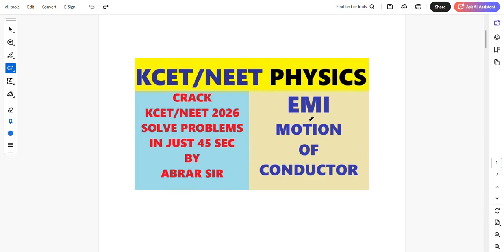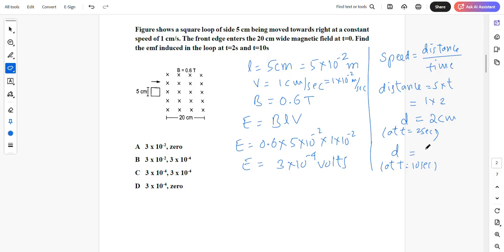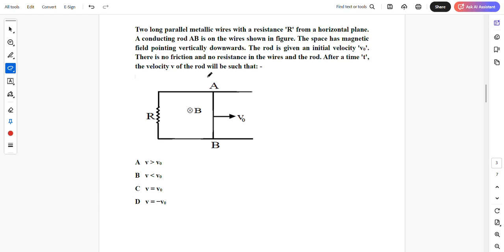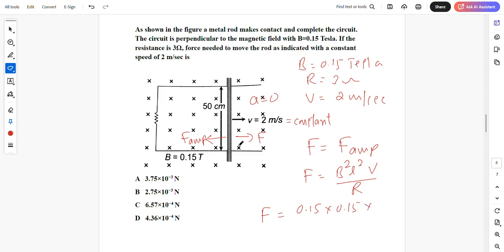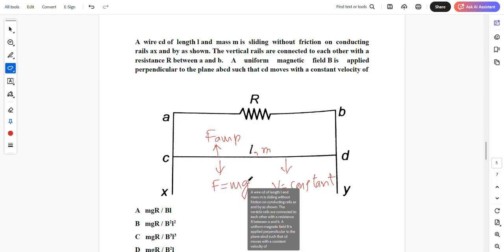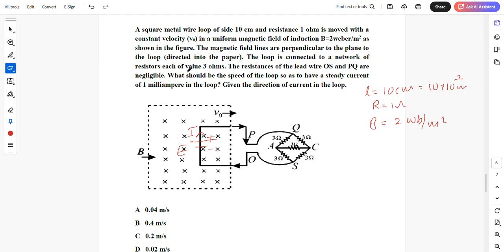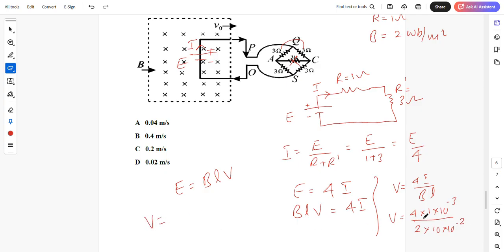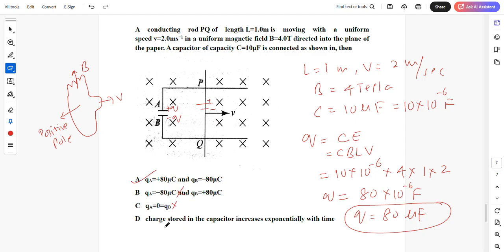KCET/NEET PHYSICS // CLASS 12 // EMI // MOTION OF CONDUCTOR // SOLVE PROBLEMS IN JUST 45 SECONDS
🌟 Dear Students,
This video has been specially prepared for all the aspirants of KCET and NEET Physics, who are sincerely working hard to strengthen their concepts. In this session, we will be learning the important topic of Motion of conductor in Magnetic Field from the Electromagnetic Induction (EMI) chapter. Along with the concept, we will also solve problems step by step so that you gain complete clarity and confidence.
Abrar Sir

Figure shows a square loop of side 5 cm being moved towards right at a constant speed of 1 cm/s. The front edge enters the 20 cm wide magnetic field at t=0. Find the emf induced in the loop at t=2s and t=10s

A   3 x 10-2, zero
B   3 x 10-2, 3 x 10-4
C   3 x 10-4, 3 x 10-4
D   3 x 10-4, zero

Two long parallel metallic wires with a resistance 'R' form a horizontal plane. A conducting rod AB is on the wires shown in figure. The space has magnetic field pointing vertically downwards. The rod is given an initial velocity 'v0'. There is no friction and no resistance in the wires and the rod. After a time 't', the velocity v of the rod will be such that: -

A   v is greater than v0
B   v is less than v0
C   v = v0
D   v = −v0

As shown in the figure a metal rod makes contact and complete the circuit. The circuit is perpendicular to the magnetic field with B=0.15 Tesla. If the resistance is 3Ω, force needed to move the rod as indicated with a constant speed of 2 m/sec is

A   3.75×10−3 N
B   2.75×10−3 N
C   6.57×10−4 N
D   4.36×10−4 N

A wire cd of length l and mass m is sliding without friction on conducting rails ax and by as shown. The vertical rails are connected to each other with a resistance R between a and b. A uniform magnetic field B is applied perpendicular to the plane abcd such that cd moves with a constant velocity of

A   mgR / Bl
B   mgR / B2l2
C   mgR / B3l3
D   mgR / B2l

A square metal wire loop of side 10 cm and resistance 1 ohm is moved with a constant velocity (v0) in a uniform magnetic field of induction B=2weber/m2 as shown in the figure. The magnetic field lines are perpendicular to the plane to the loop (directed into the paper). The loop is connected to a network of resistors each of value 3 ohms. The resistances of the lead wire OS and PQ are negligible. What should be the speed of the loop so as to have a steady current of 1 milliampere in the loop? Given the direction of current in the loop.

D   0.02 m/s

A conducting rod PQ of length L=1.0m is moving with a uniform speed v=2.0ms−1 in a uniform magnetic field B=4.0T directed into the plane of the paper. A capacitor of capacity C=10μF is connected as shown in, then

A   qA=+80μC and qB=−80μC
B   qA=−80μC and qB=+80μC
C   qA=0=qB
D   charge stored in the capacitor increases exponentially with time